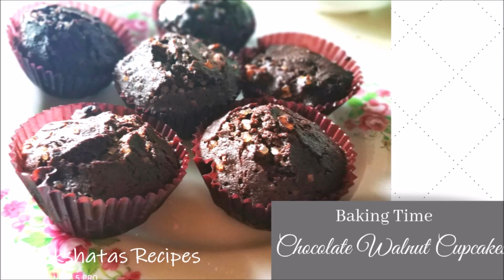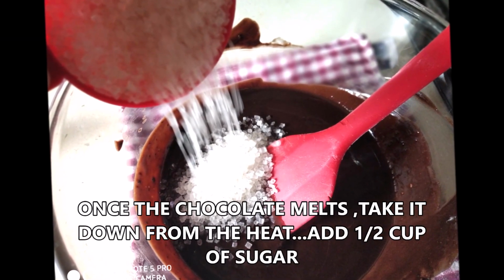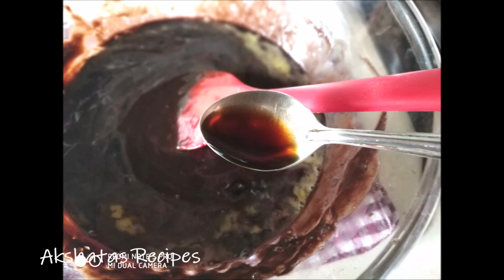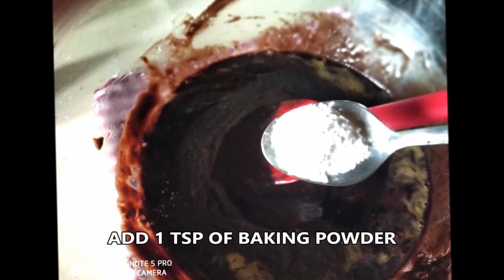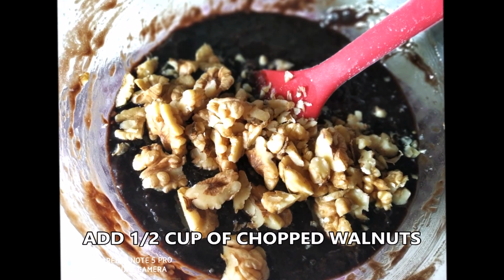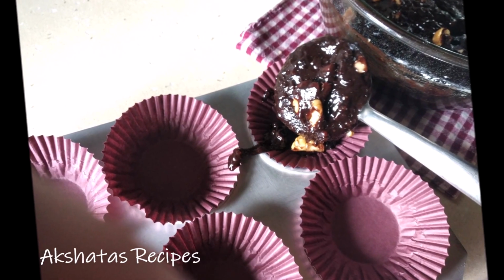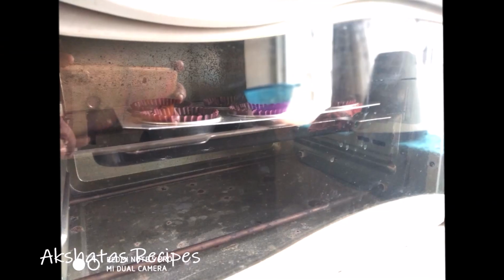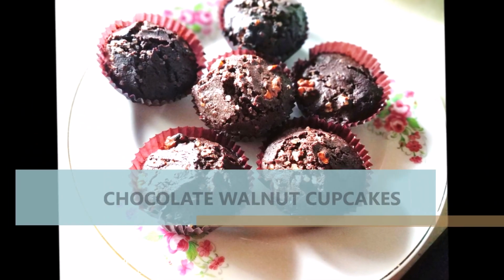Chocolate Walnut cupcakes Recipe.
Today's recipe are these deicious 'Chocolate walnut cupcakes'

for more cupcake & cake recipes & other easy baking recipes

some other recipes to try